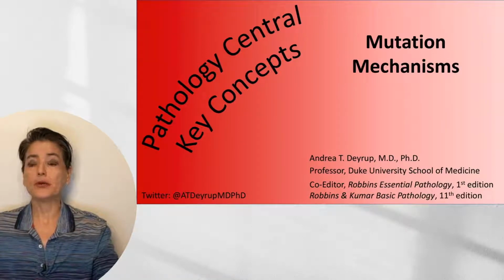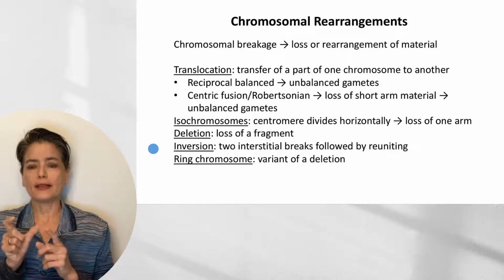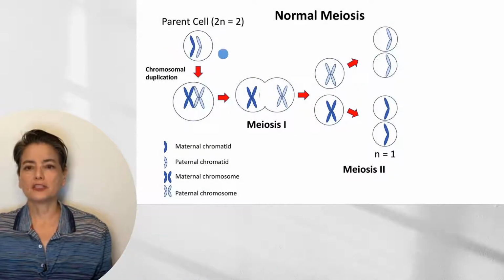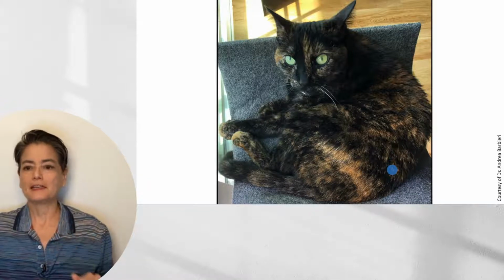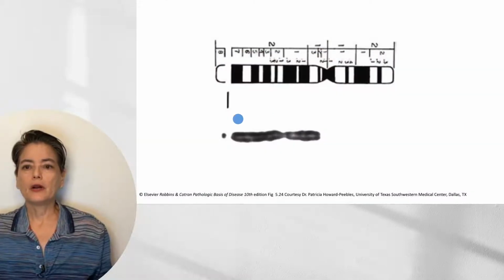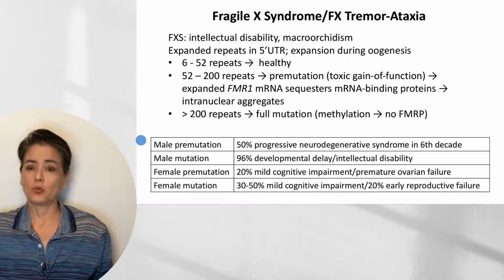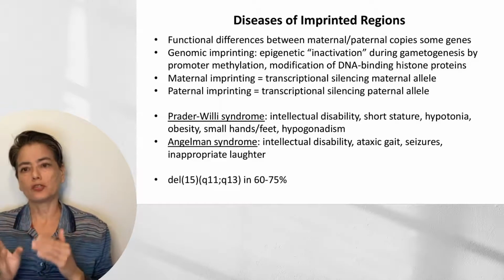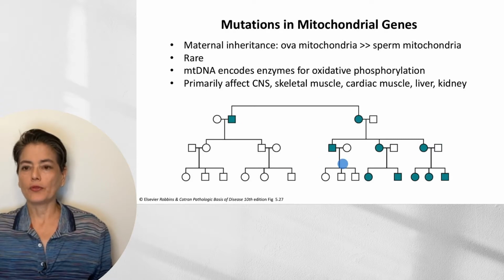Medical School Pathology: Mutation Mechanisms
In this video, I discuss some of the challenging concepts in genetic diseases: chromosomal translocations, nondisjunction, triplet repeat diseases and imprinting. Fragile X syndrome/Fragile X Tremor-Ataxia & Angelman/Prader-Willi syndrome are discussed.
This video will help you understand mitotic and meiotic nondisjunction!

Updated 10-5-22